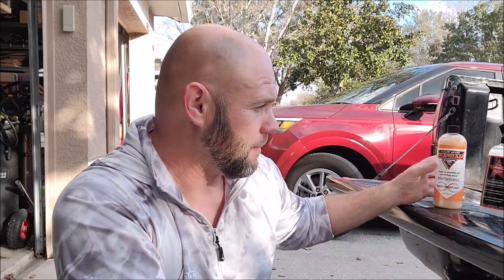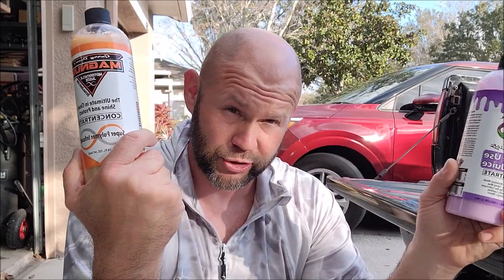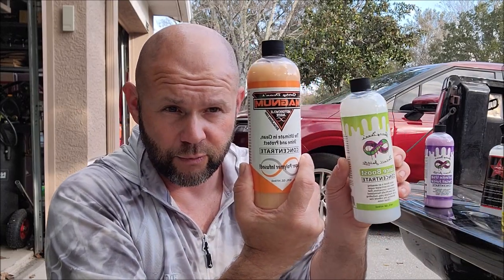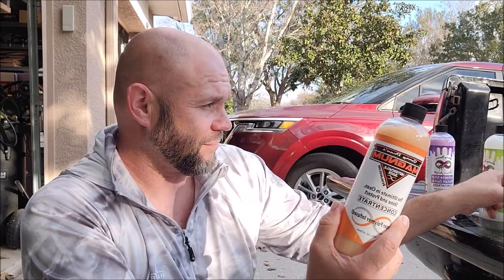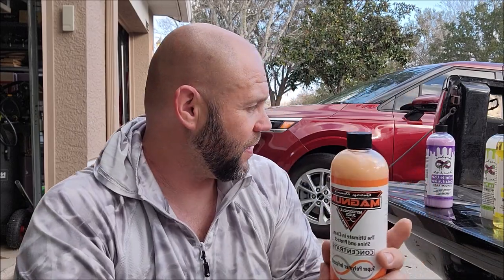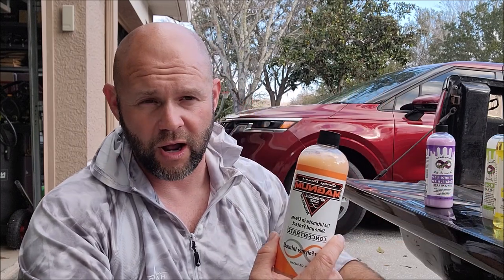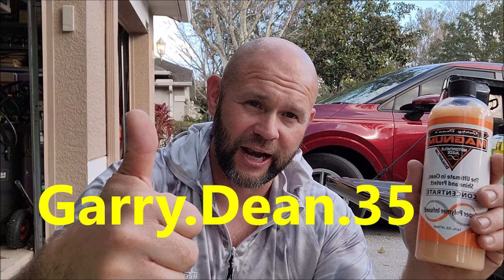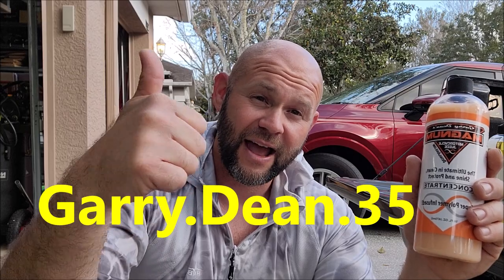INTRO TO THE ALL NEW MAGNUM JUICE - WHY YOU NEED THIS